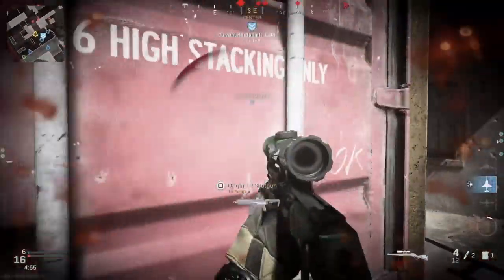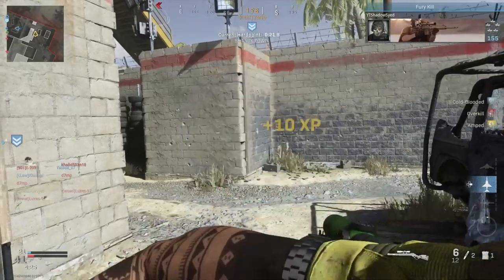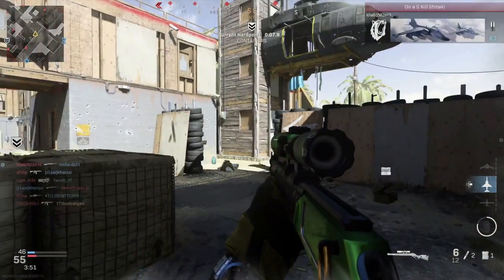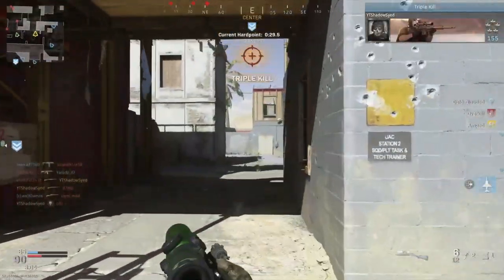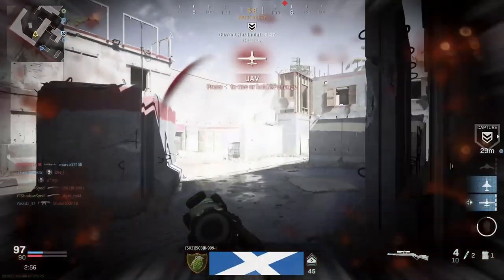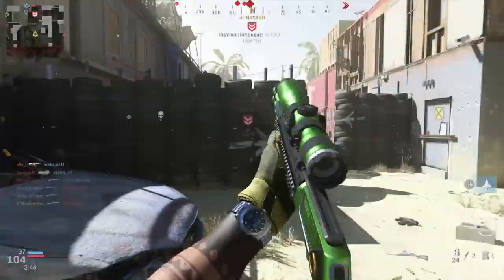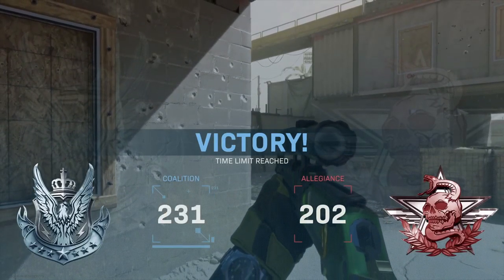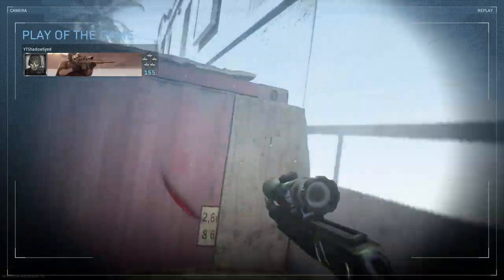SNIPING with the BEST CLASS for EASY KILLS on Modern Warfare...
In this video its gameplay from just one match of Hardpoint on Shoot House where I get 91 kills and 41 deaths using just the Kar98k and the MK2 carbine - I used no streaks at all other than the UAV and you'll see I get my VTOL very early on but never use it so I could have got the 100 bomb!

This load out in my opinion is the best for quick and aggressive sniping, although the MK2 as we all know is by no means a sniper, but I do class the Kar98 as one

Warzone
Battle royale
Hacking on modern warfare
Cheating on modern warfare
Damascus glitch sniping on modern warfare! (camo glitch)
KAR98k sniping
Ax50 sniping
Mk2 sniping
Hdr sniping
Aimbot sniping
Fastest sniper on modern warfare
Best sniper on modern warfare
How to snipe on modern warfare
Best sniper on call of duty
How to snipe on call of duty
How to quickscope on call of duty
How to quickscope on modern warfare
Best sniping class setup
Modern warfare sniping gameplay
Call of duty sniping gameplay
Best class setup modern warfare
Best class setup call of duty
Tactical nuke
SoaR clan
SoaR Sniping
FaZe Sniping